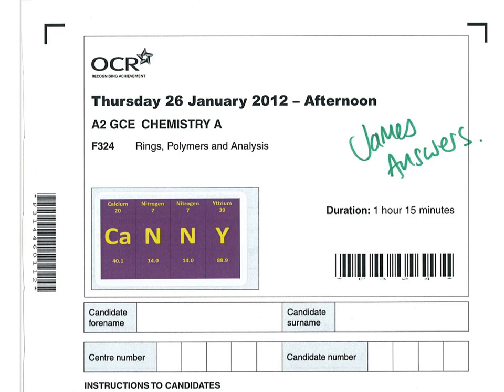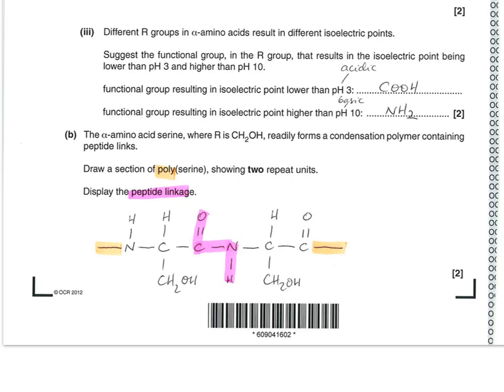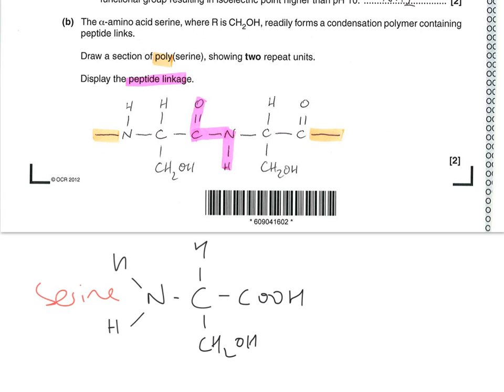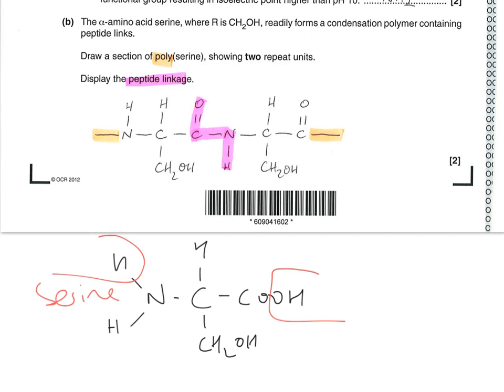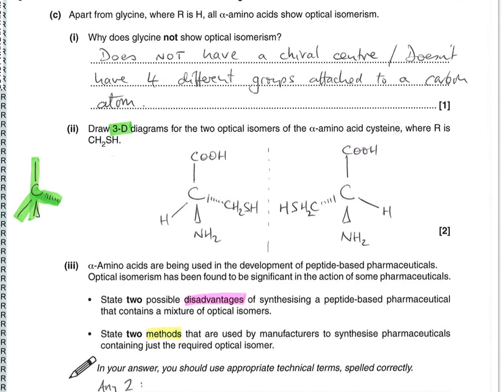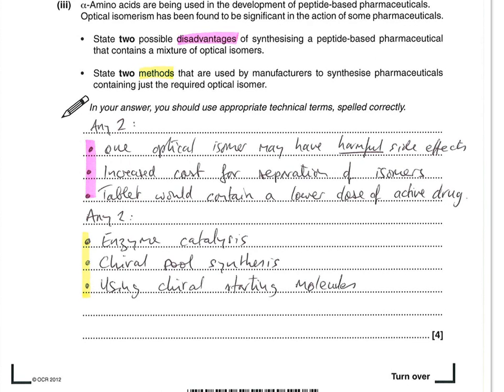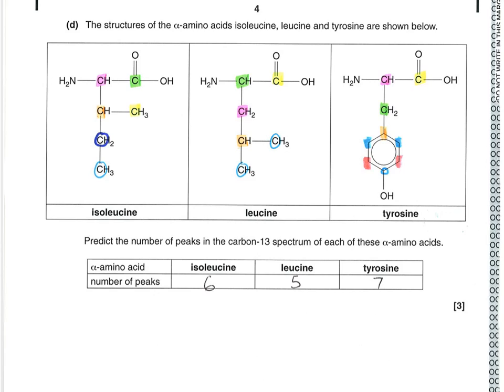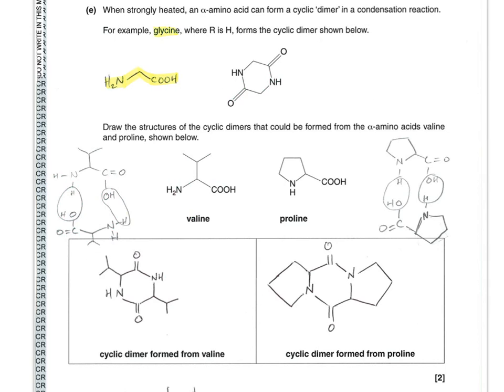Amino Acids 1 (F324 Jan 12 Q1)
Big question about amino acids, polymerisation, pharmaceuticals and C13 NMR